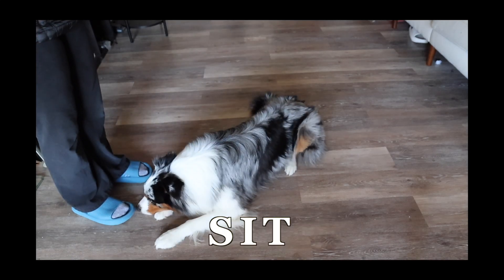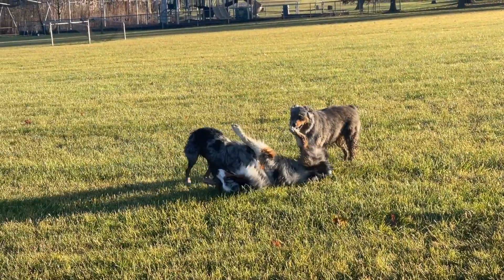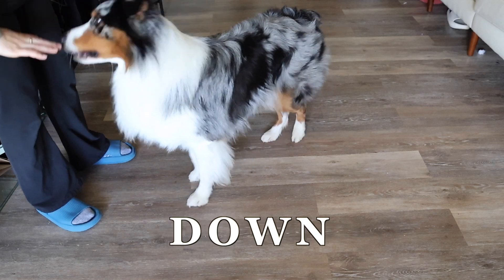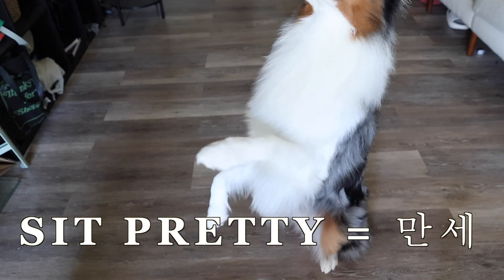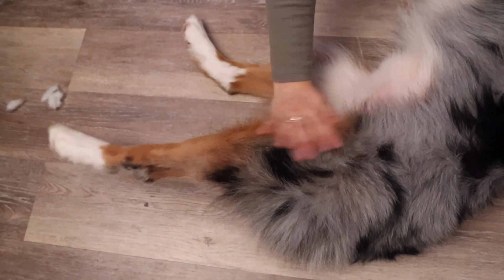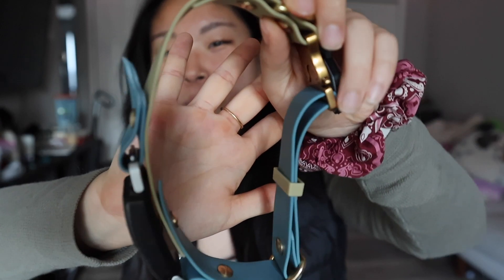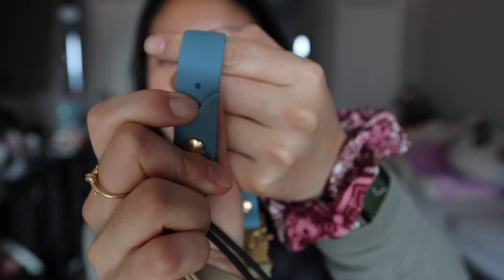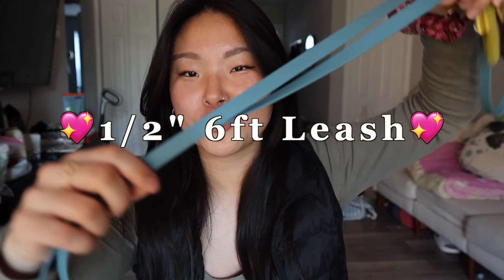Dog Training Exercises To Strengthen Dog's Muscles & Le Shoob Haul | Dog Stretches & Accessories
Hi, welcome to ✨AstroFromTheBlue✨!!!

~ s o c i a l s：
astro's instagram: @astrofromtheblue

~ f a q’ s：
-how old is astro? 2 years old
-astro's birthday? June 27, 2021
-breed & coat color? Australian Shepherd & blue merle
-upload schedule: every Saturday :)